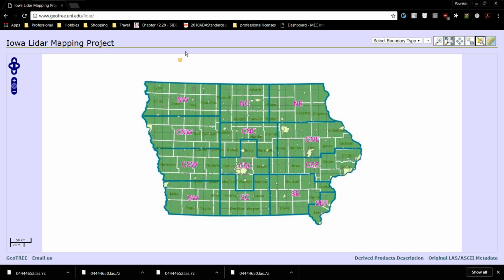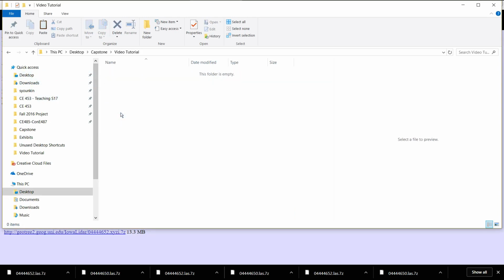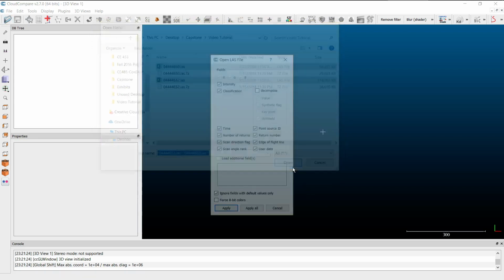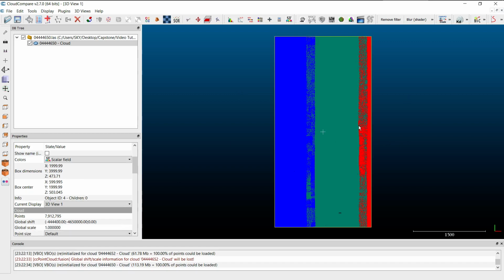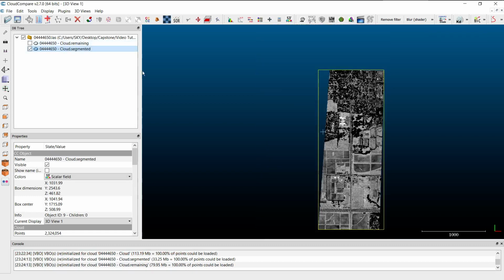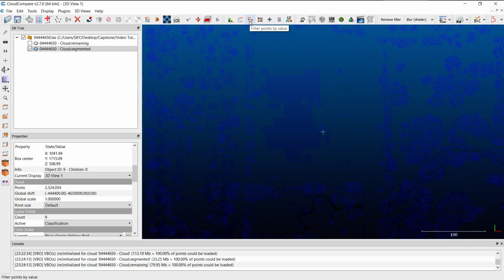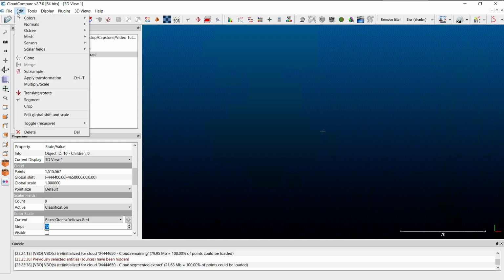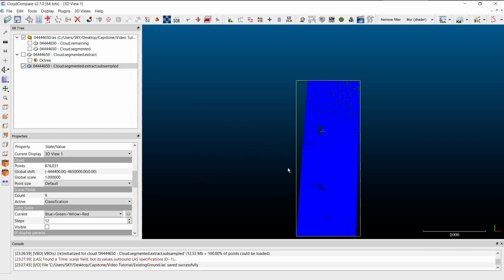Downloading LiDAR Data and Cleaning in CloudCompare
This tutorial details how to download and clean. It starts with an assumption of zero background in the materials. The softwares which need to be installed prior will be:

7-Zip - for uncompressing downloaded .las
CloudCompare - for point cloud processing.

For additional tutorials related to Civil 3D there are many excellent tutorials available.